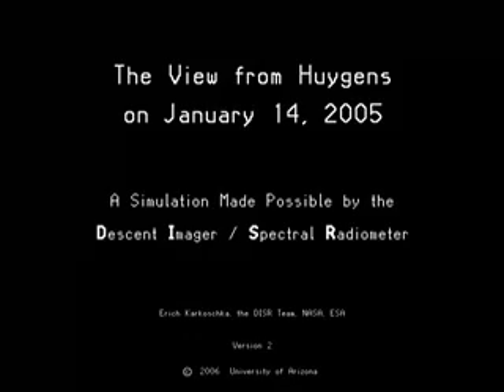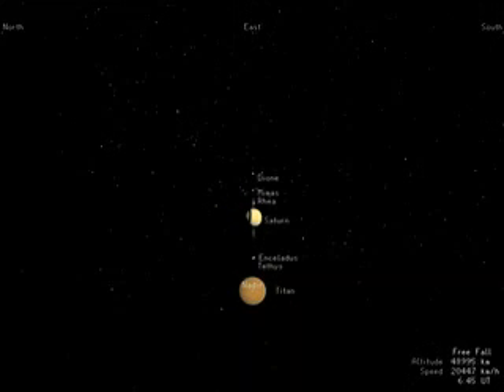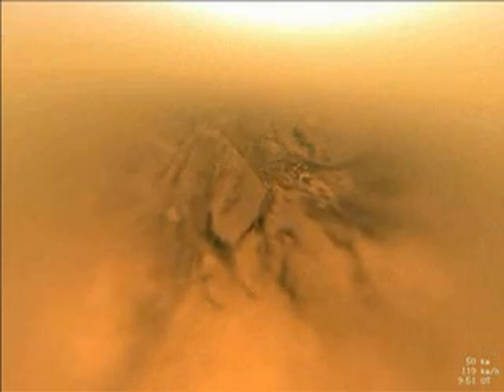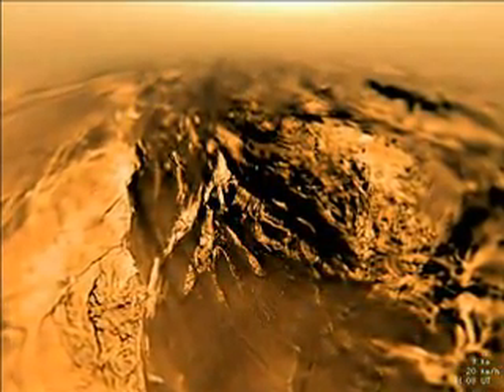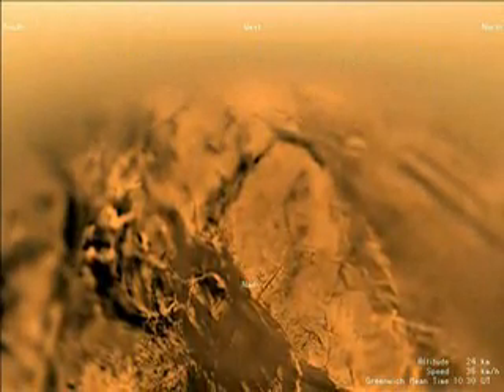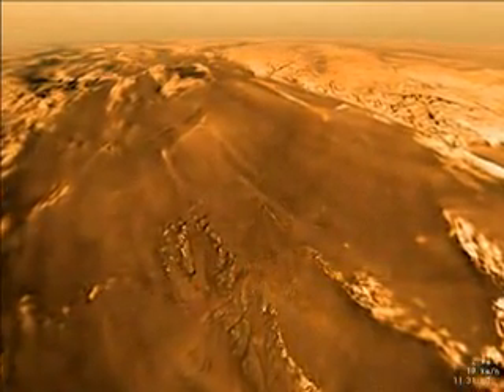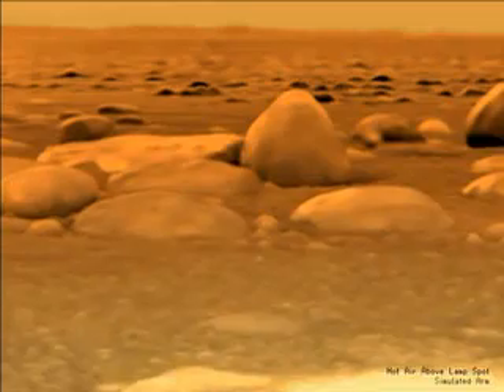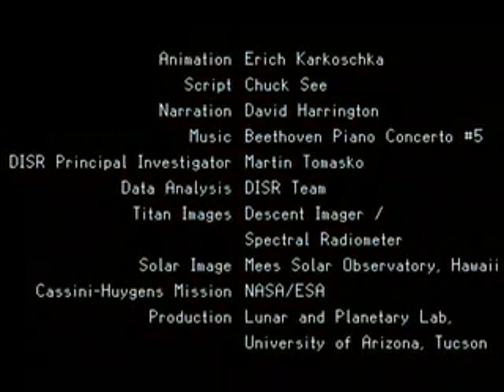View from Huygens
Computer simulation of descent to Titans surface by Descent Imager/Special Radiometer. Source